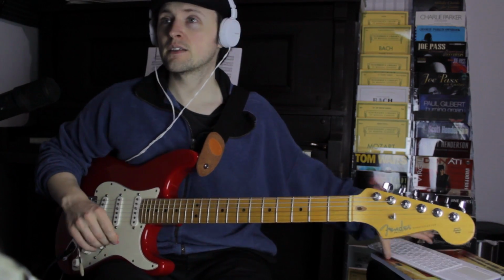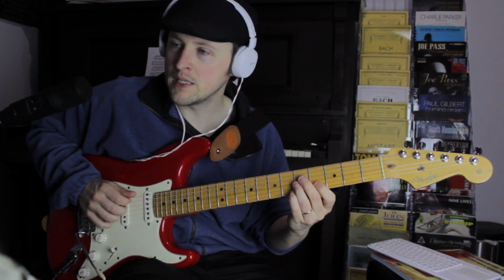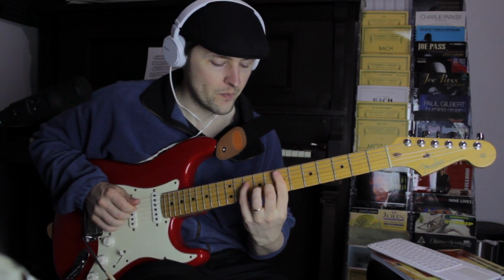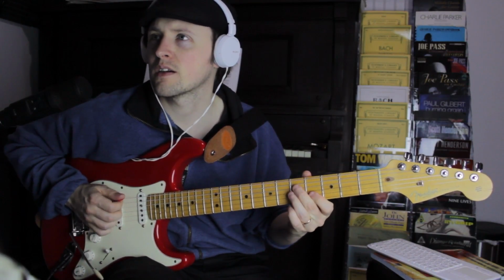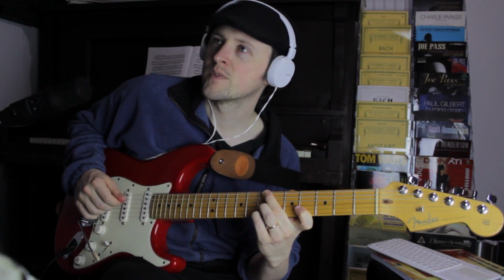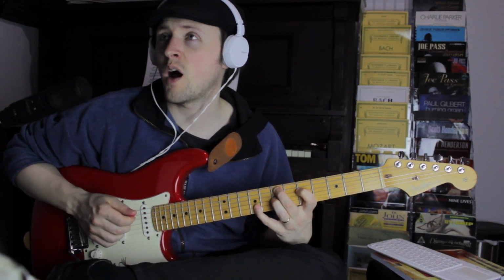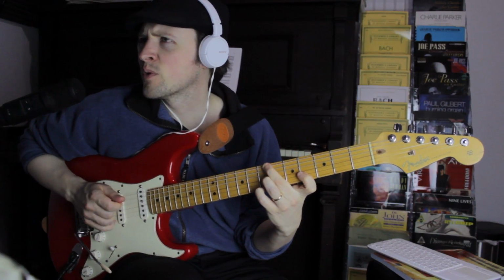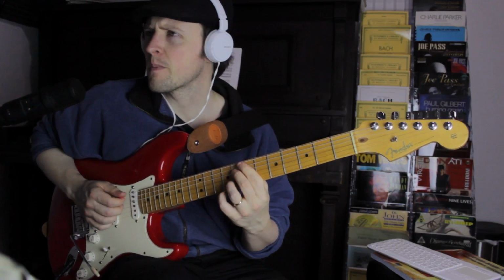Teaching Original Song - Why Are They Doing This To Me? (Part 1)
LeeWanner.com